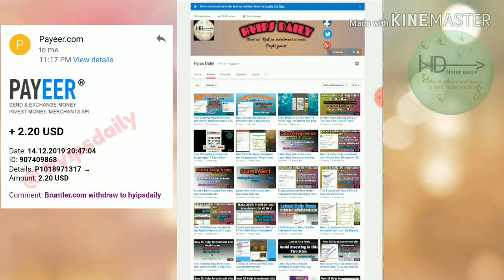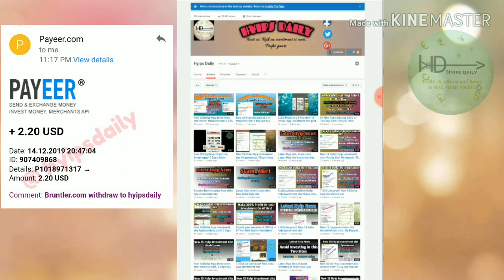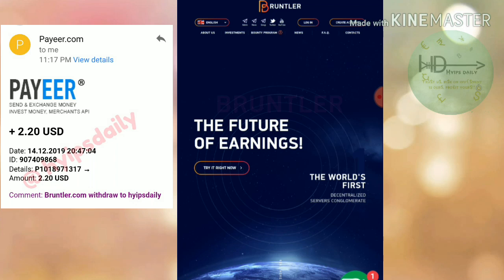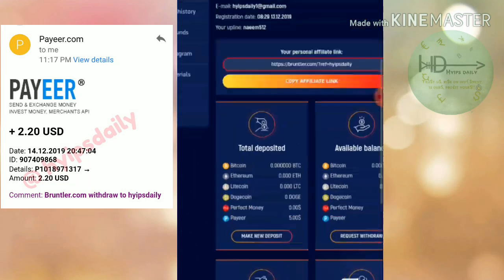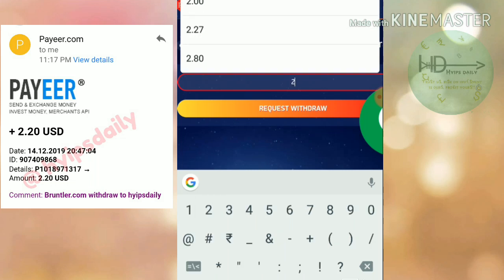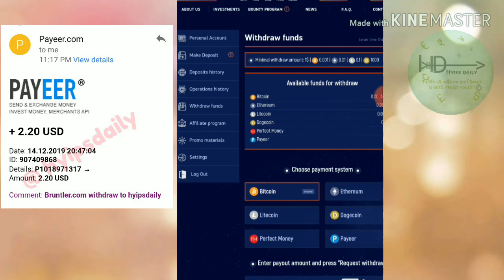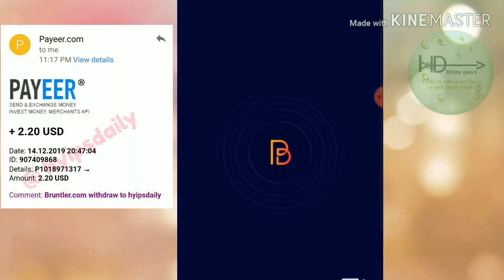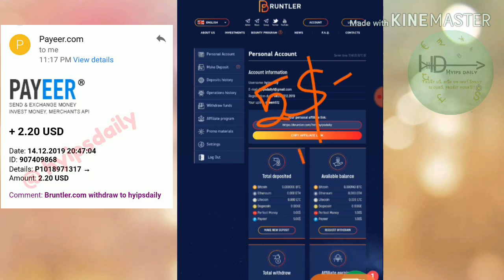2.20$ Recived again! 💯% Trusted 1$ Hyip investment Site bruntler.com! Hyips daily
Hyip Sites,
hyips daily,
hyip investment sites 2019,
hyip monitor,
 hyip review,
Hyip support,
hyip website
allhyip
online investment
hyip scam
investment opportunities
bitcoin investment
best investments
forex investing
top hyip monitors
investment funds
investing
top 10 hyip
btc hyip
gold investment
hyip investment plan
hyip companies
hyip strategy
investment that pays daily profit
hyip script
good hyip
hyip new
paying hyip
newhyip
best paying hyip programs online
hyipforum
legit hyip
hyip monitoring
legitimate hyip programs
hyips monitor
btc investment
hyip 2019
allhyipmonitors
trust hyip
hyip list
non hyip investment programs
hyip review